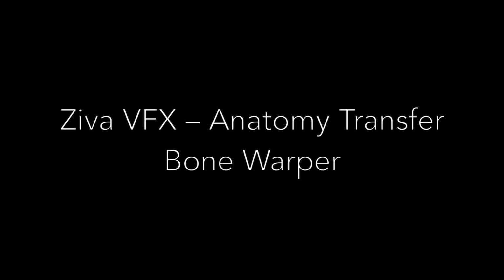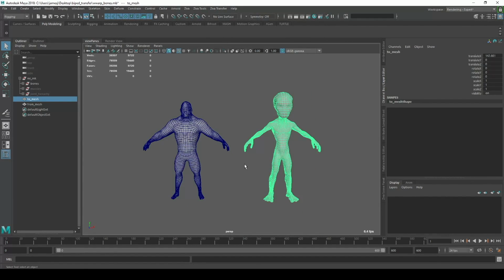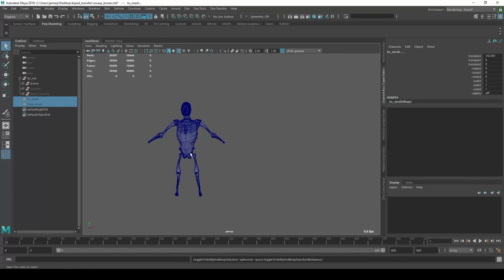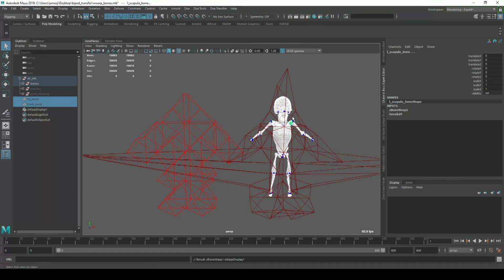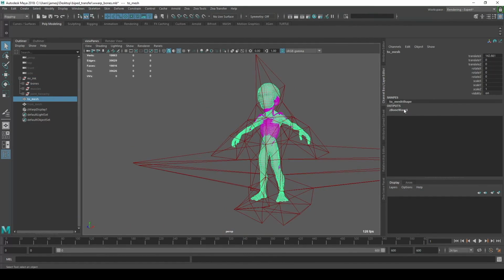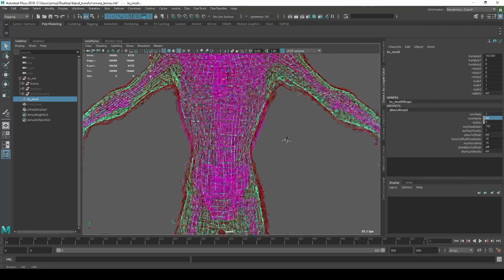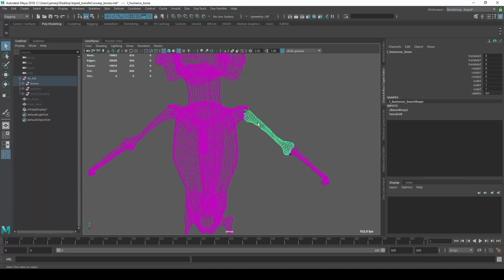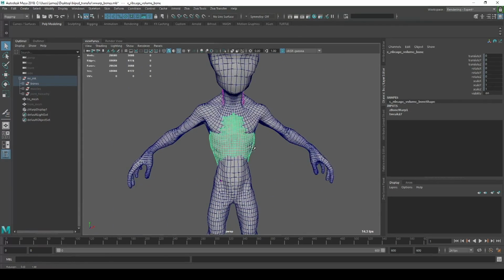11 Anatomy Transfer Bone Warpe